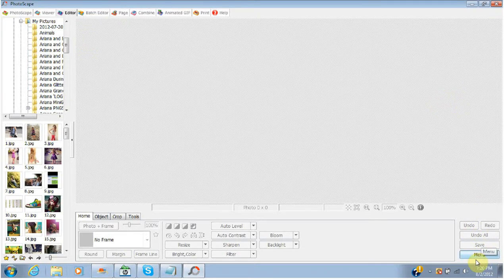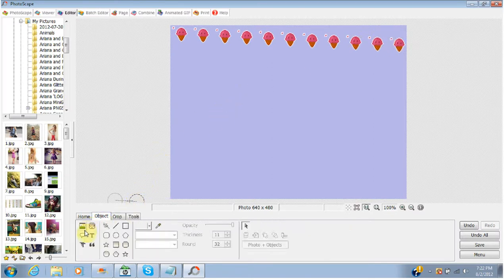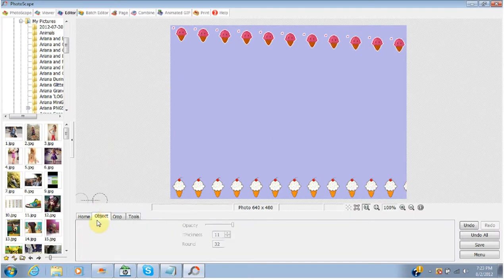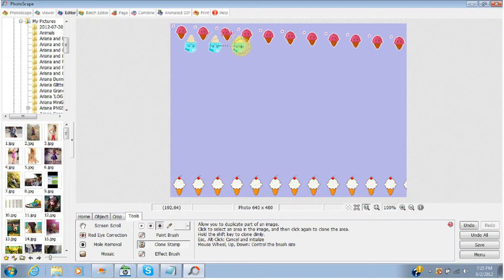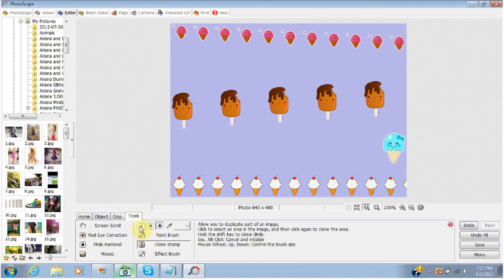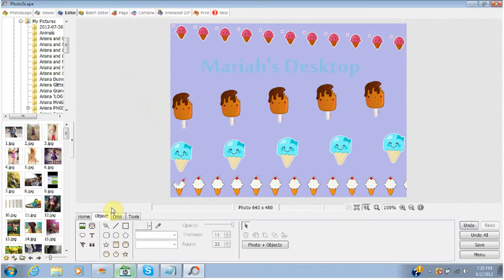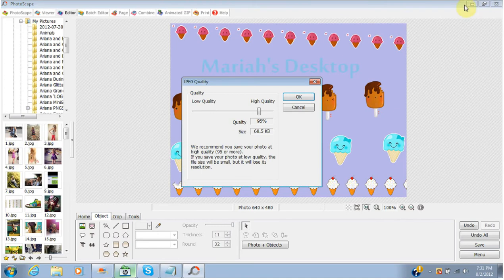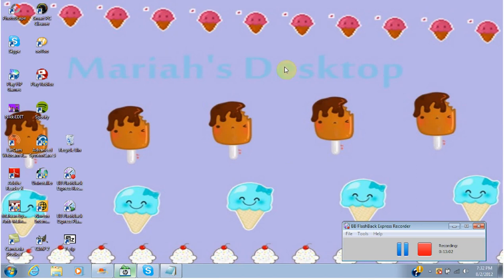Summer Ice Cream Desktop background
Enjoy! and 'Don't Steal Bitches' (: LOL Post On My Pages Timeline? Type In 'Grande Is Our Angel' The One With Almost 2OOO Likes Like it then post it!